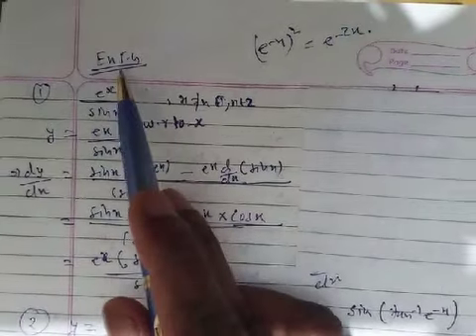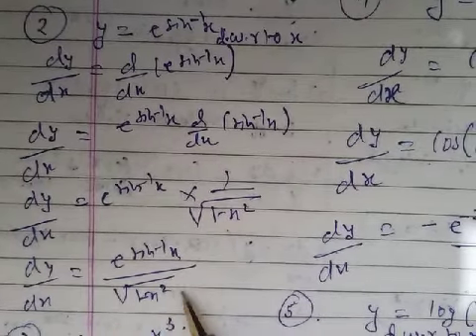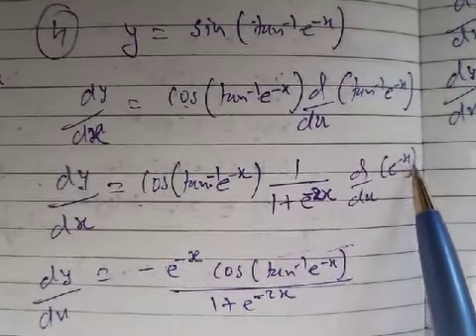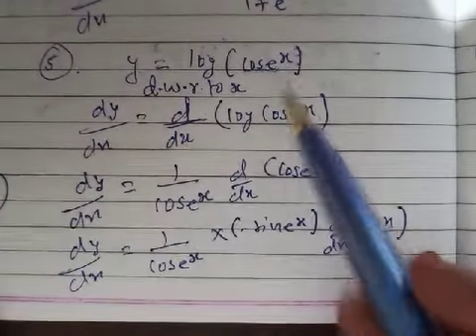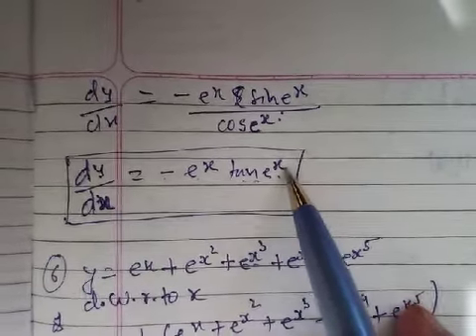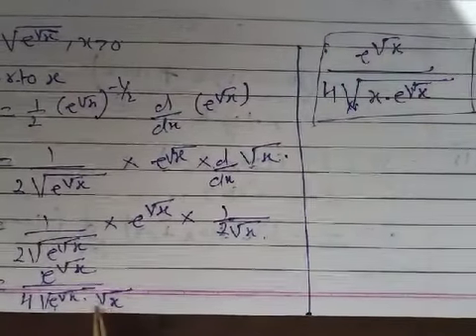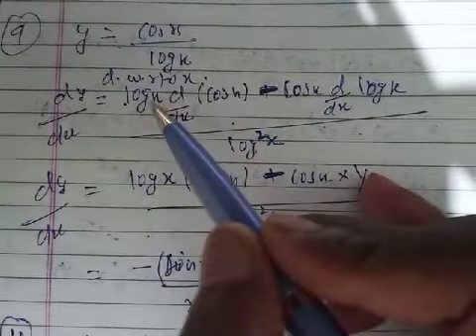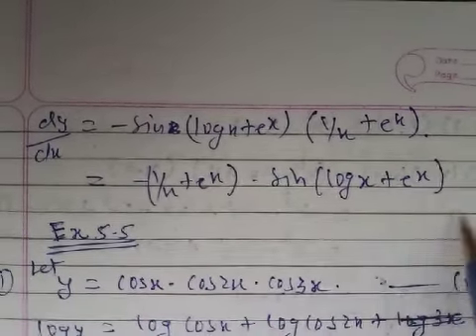Class 12th Ex. 5.4